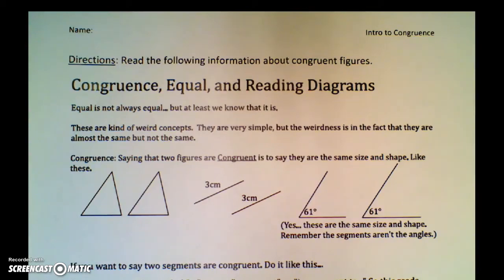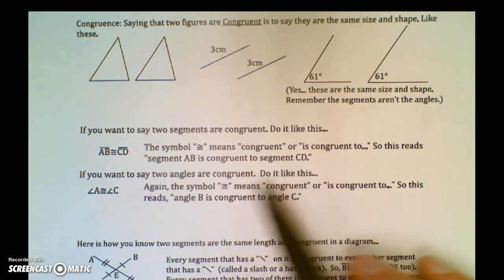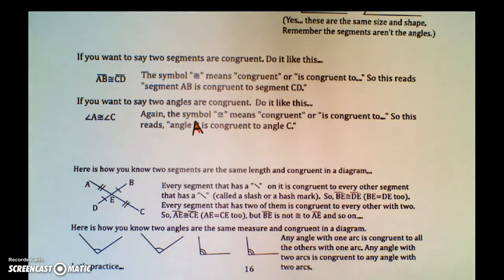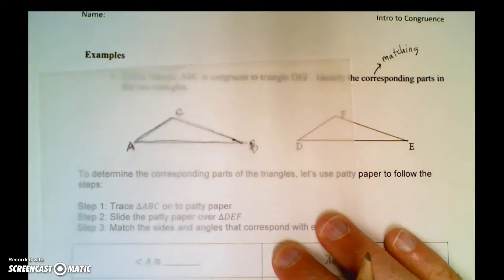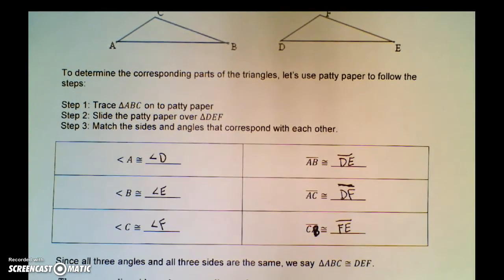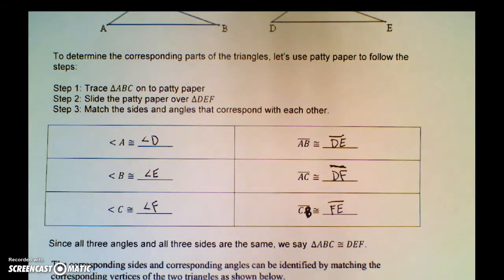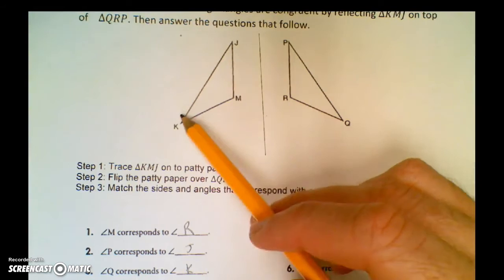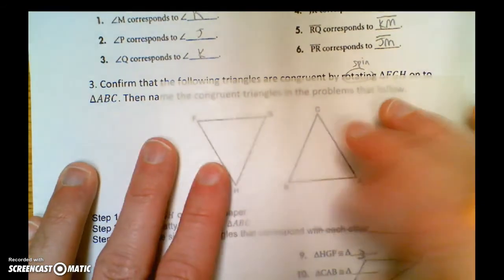Congruent Parts of Triangles